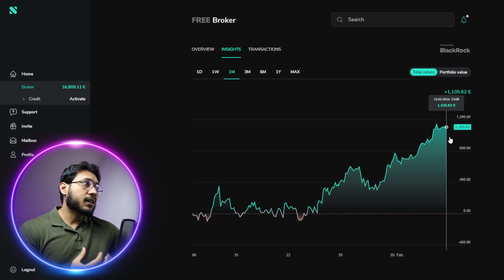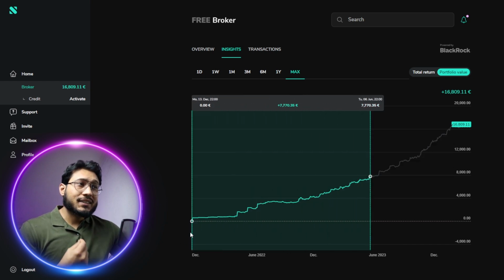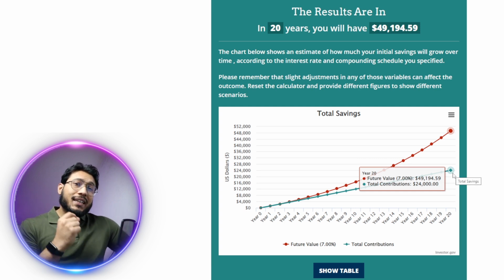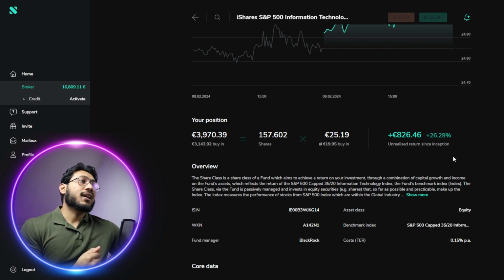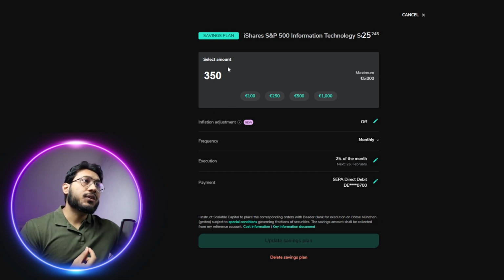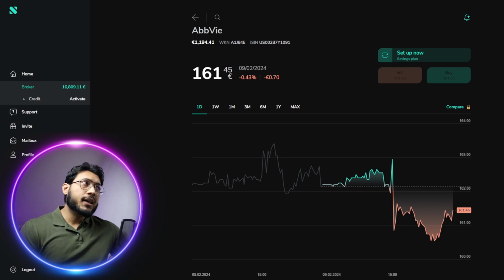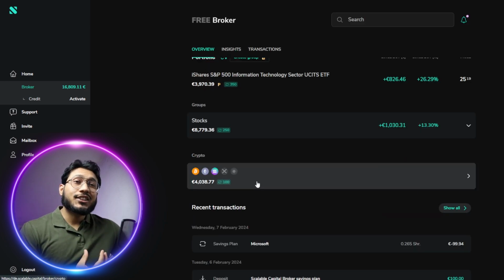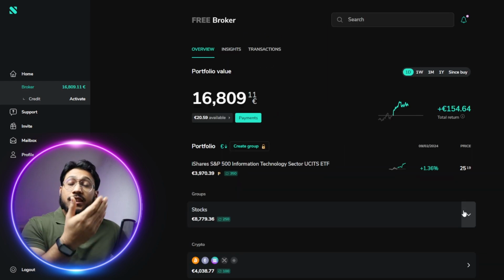Scalable Capital Portfolio Results after 2 years - ETF Dividend and Crypto Portfolio 2024